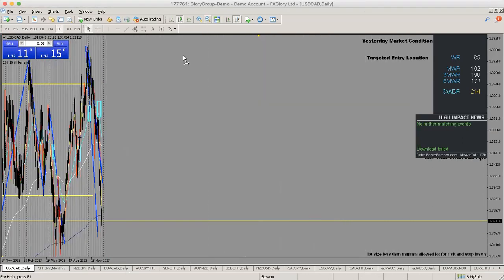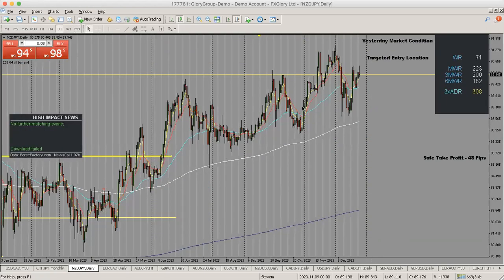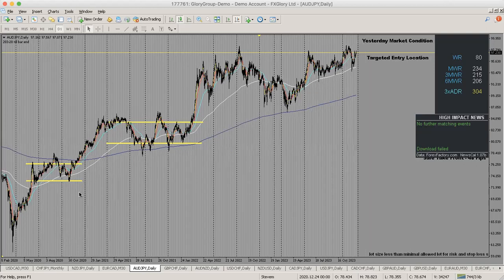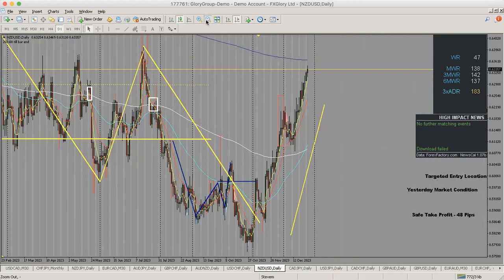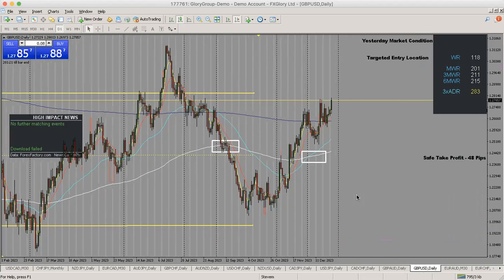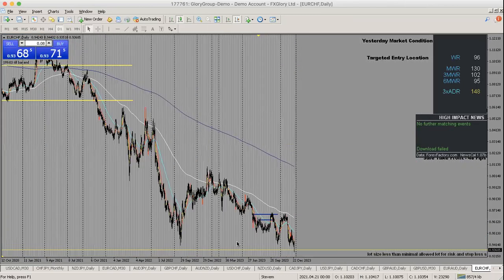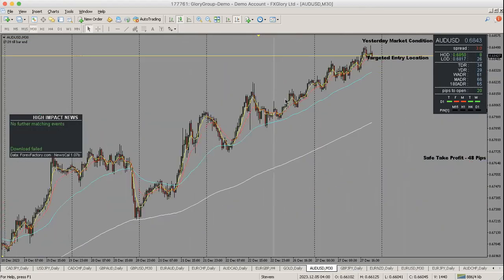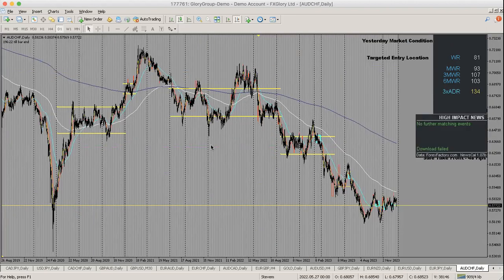Market Update for 27/12/2023. Trading Harmonics, Market Cycles.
Market update across major FX using harmonics and Market cycle analysis.

Daily market video highlighting how you can use Harmonic patters to identify KEY turning points in the market. To also understand where you are for context in the market cycle. This helps with trading with the trend!!!